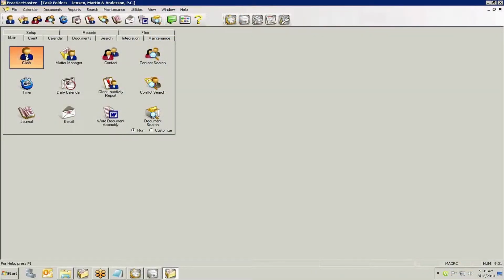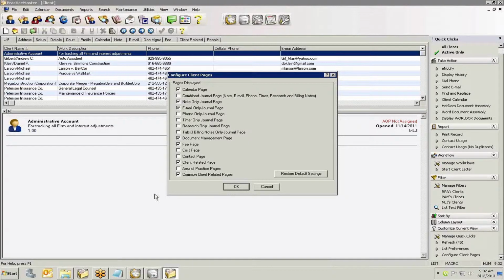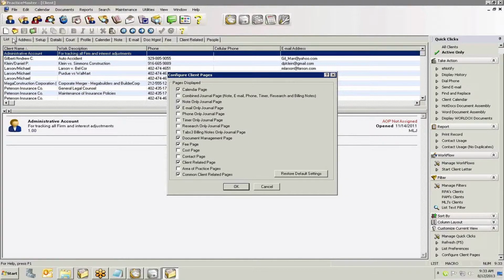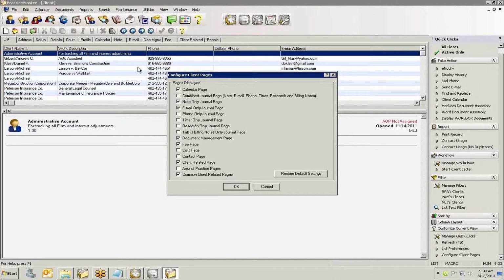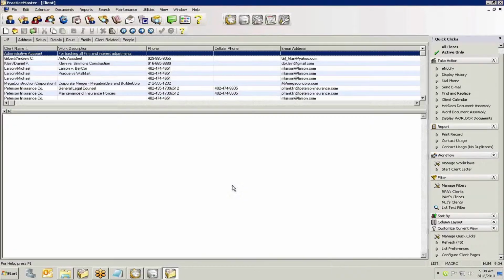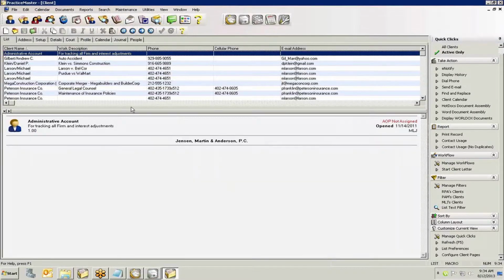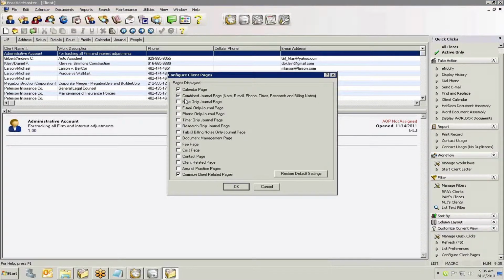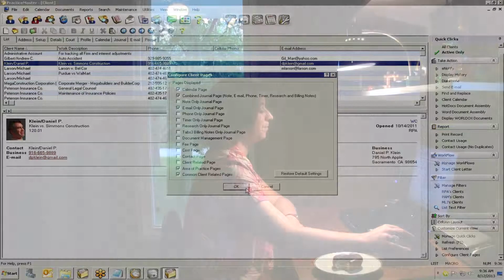PracticeMaster eBite: Change the layout of tabs in your Client File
Join Mary Jo as she shows how to control the layout of tabs within the client file.